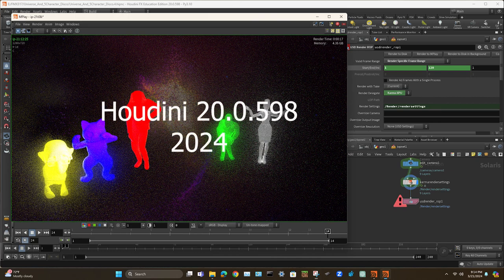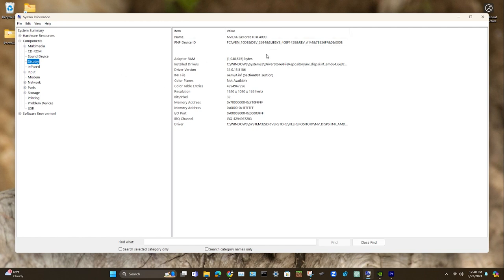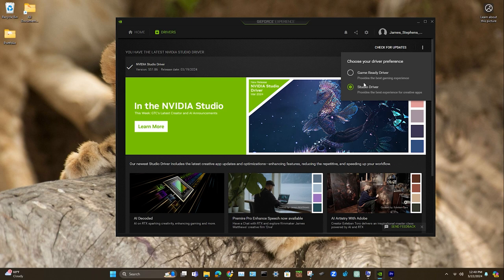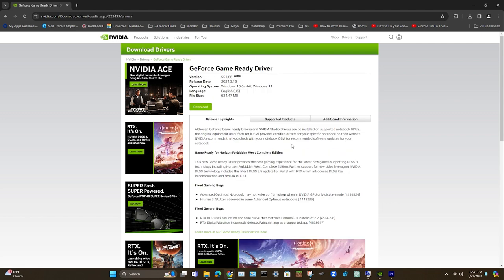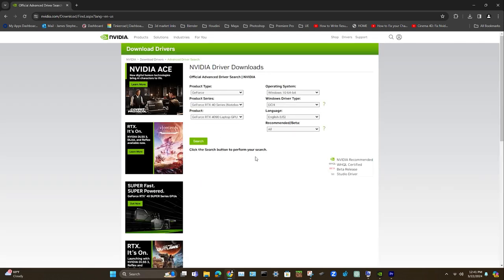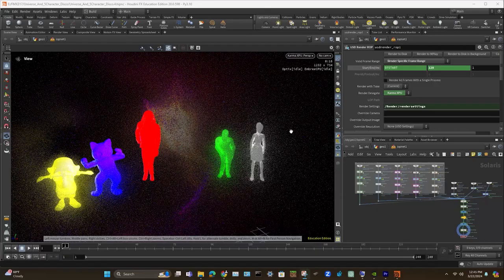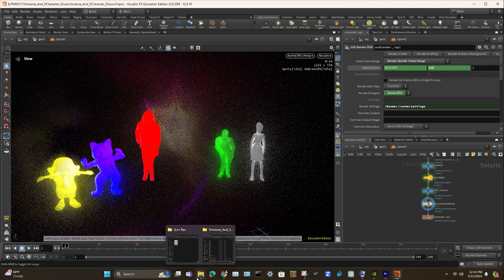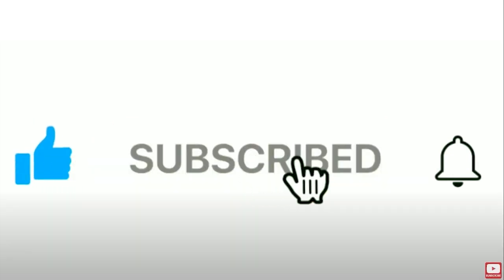Error Code 1073741819 Explained and Fixed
In today's tutorial, I explain a render error code "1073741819;" what it means, and how to fix the issue, specifically with Nvidia drivers.

Reference for Background Music